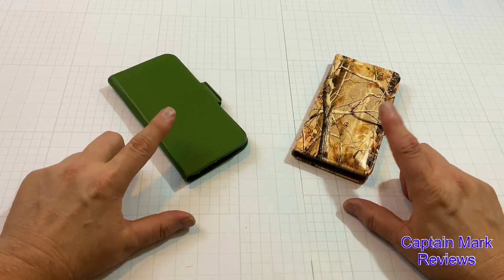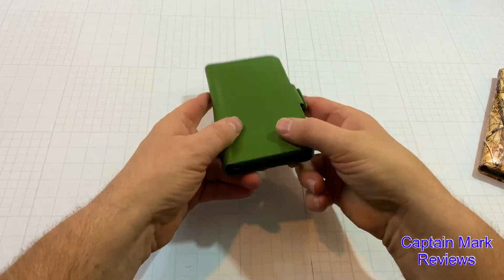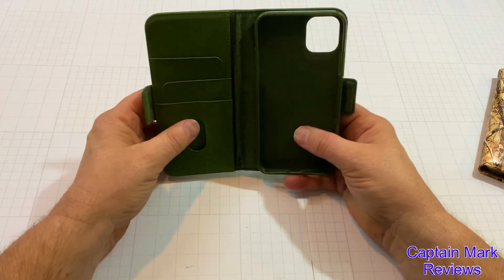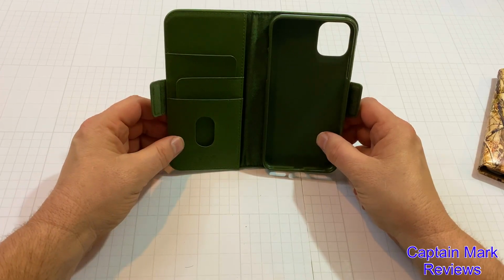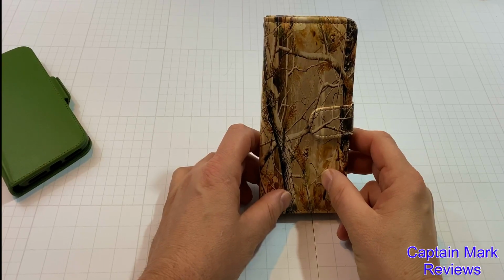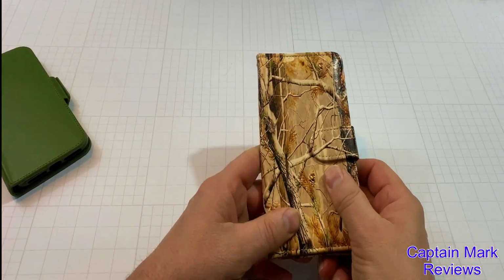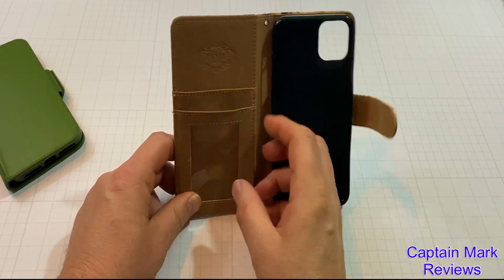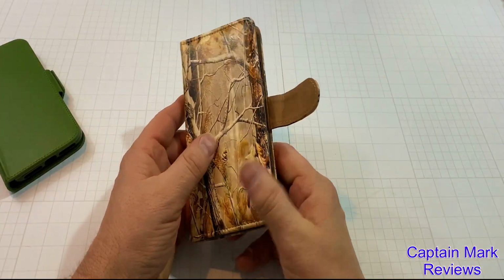IPhone 11 Pro Max Leather Cases IPhone11ProMax #IPhone11ProMaxAccessories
￼This review is over two really nice leather portfolio type cases for the eye phone pro Max. The camo and green cases both are leather, have slots for credit cards and kickstand for viewing.

LumaFusion:  Apple App. Store